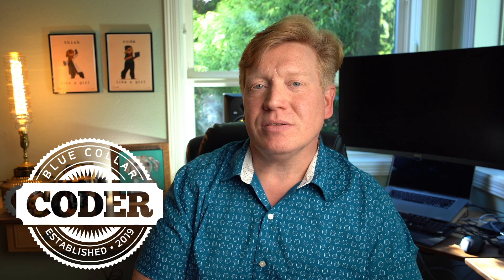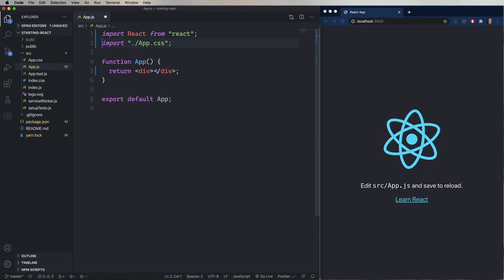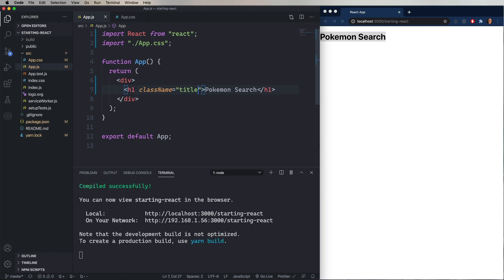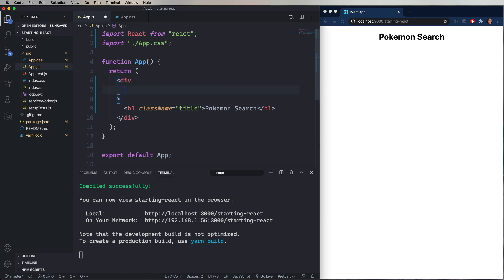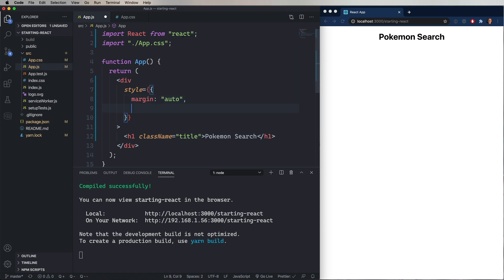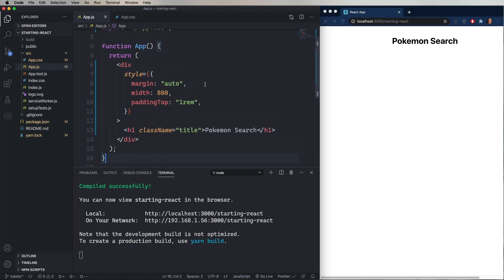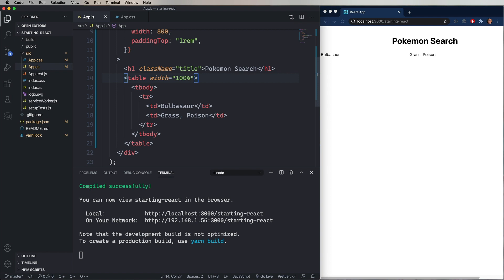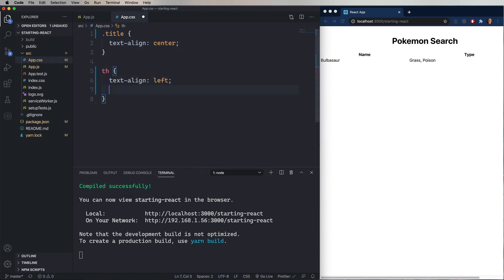Introduction To React #2 | JSX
We learn how to create HTML in React using the JSX syntax, as well as gotchas around CSS classes and styles.